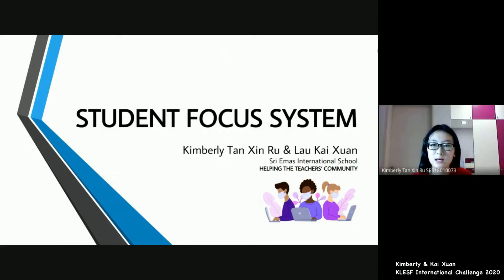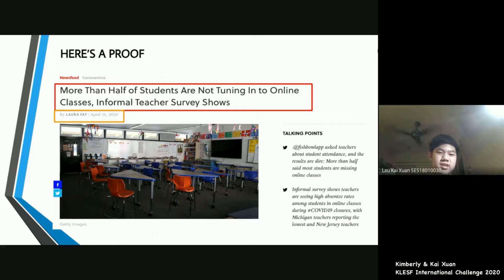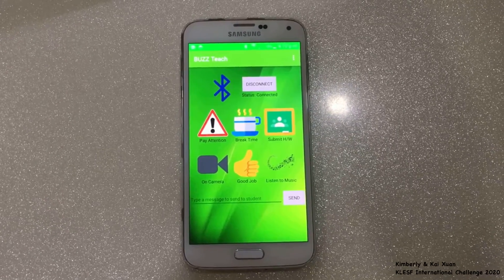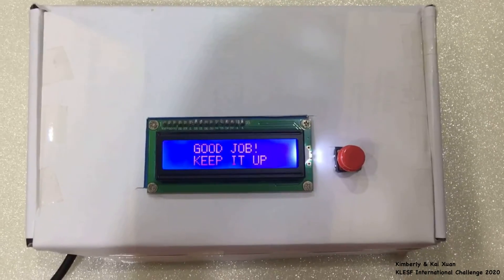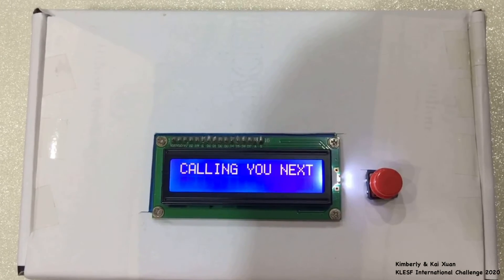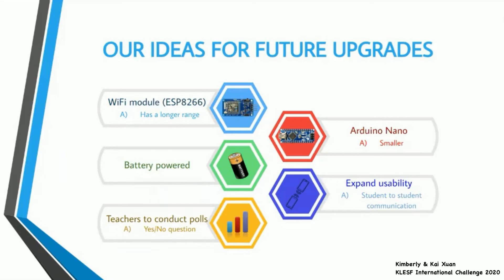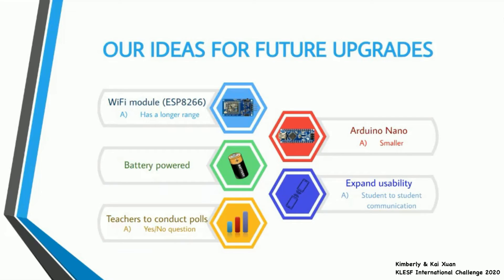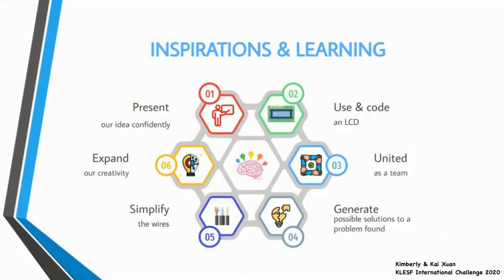[KLESF International Challenge 2020] S119 Student Focus System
Number: S119
Title of Project: Student Focus System
Name of participant #1: Kimberly Tan Xin Ru
Name of participant #2: Lau Kai Xuan
Name of School: Sri Emas International School
Project theme: Sustainable Cities and Communities (SDG 11)
Category: Secondary school (13 - 18 years old)

Abstract of Project:
During this MCO, where the spread of Covid-19 has become a global pandemic, many communities have been affected significantly. One of the communities is the teacher's community. Teachers now find it very difficult to communicate or even have a simple conversation with the student through online technology as some of the students are not physically present in the class. This is because the teacher is not by the student's side to control what they are doing. This causes the students to wander off easily and loss focus during classes. This can be caused by distractions from their mobile phones like games or browsing through social media like Instagram. Having said all this, this problem has become a struggle to many teachers as they lack participation from the students during online classes. That is why we invented the Student Focus System. It is a system controlled by the teacher that will play annoying musics or sounds to help ensure that the student is always listening in to the lesson.